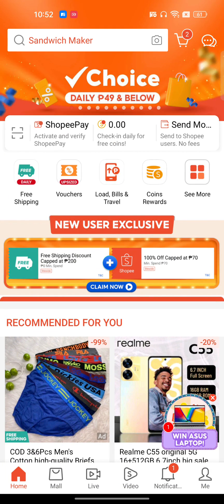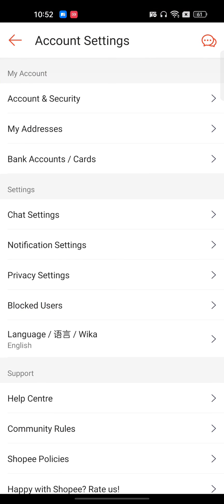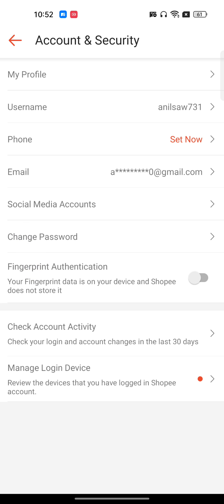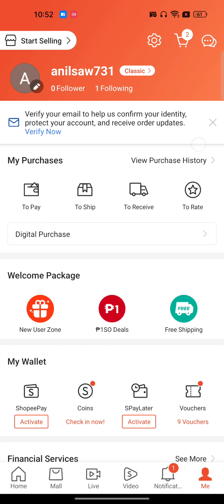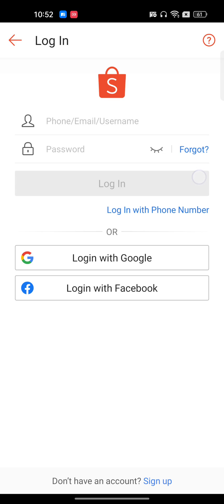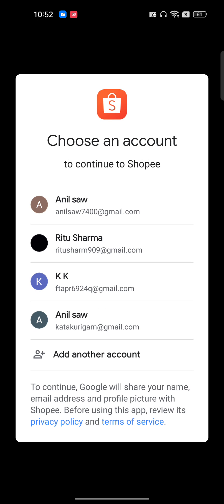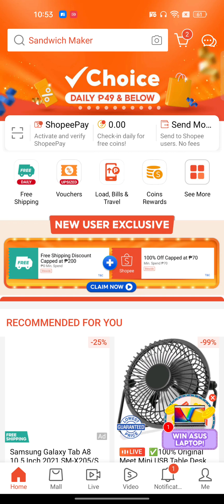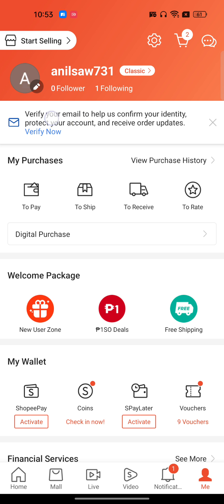How To Recover Shopee Account Without Email And Phone Number (2024)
In this video, I will guide you how to recover shopee account without email and phone number. You might be wondering how to retrieve shopee account without phone number or email right? I'll show you exactly how to recover your shopee account on phone.